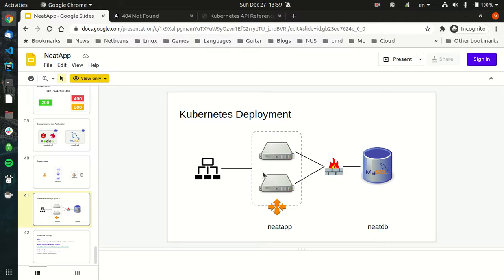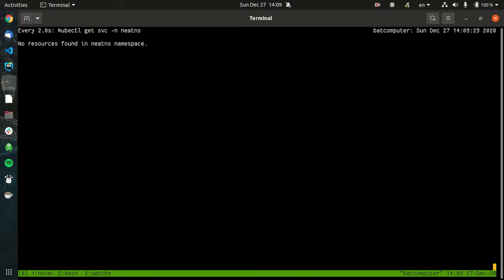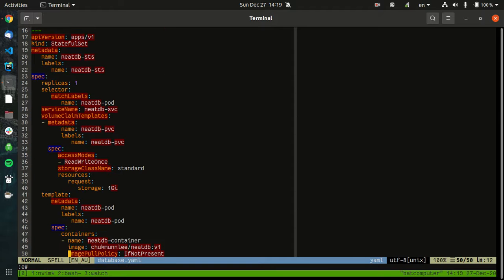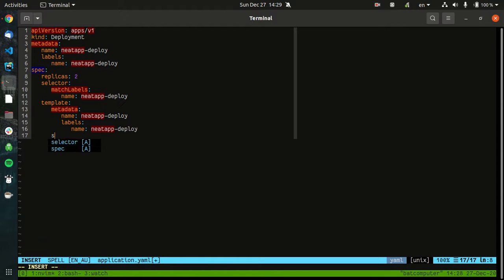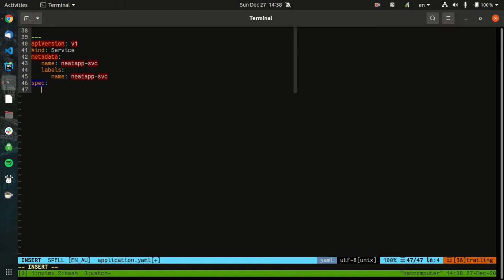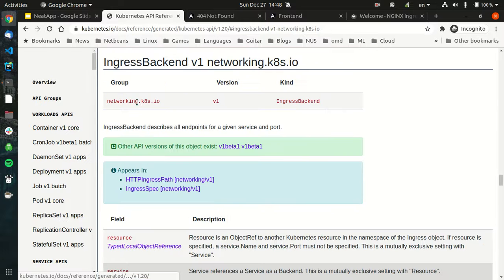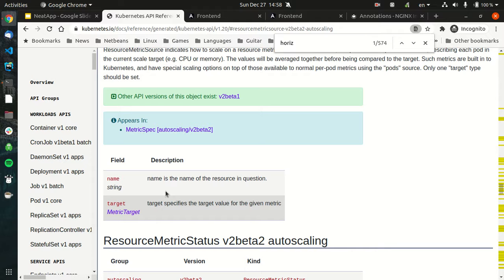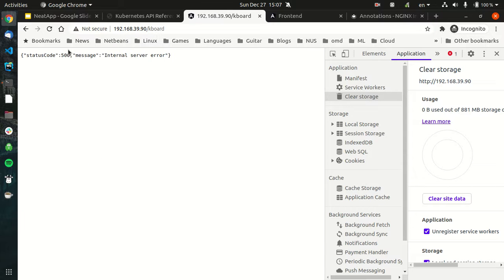NEATApp Part 30 - Deploying to Kubernertes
Deploy the 2 Docker images created in the last episode into k8s.
The database will be deployed as a StatefulSet while the application will be deployed as a Deployment
We will also create an Ingress to route external traffic to the Deployment and create an autoscaler to scale up/down the deployment
The database will only allow access from the application with a NetworkPolicy

branch: part30